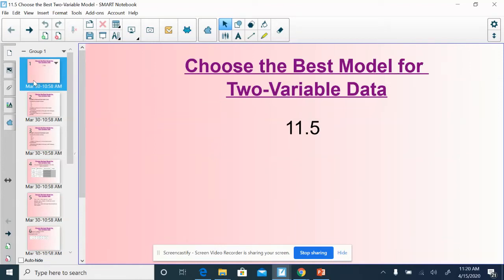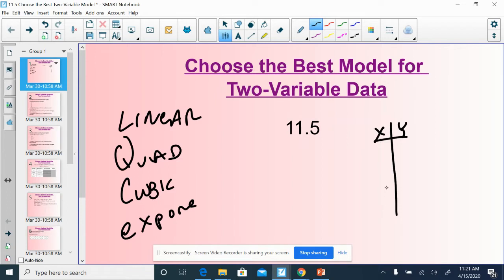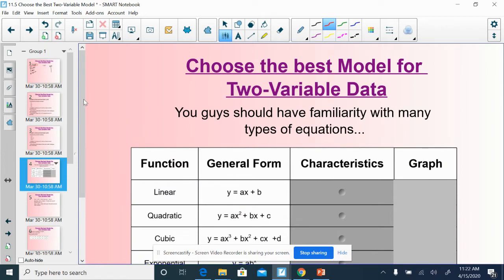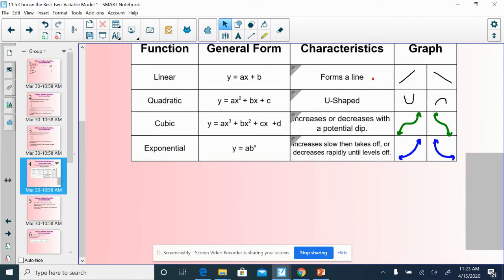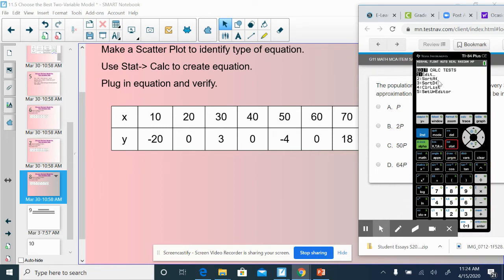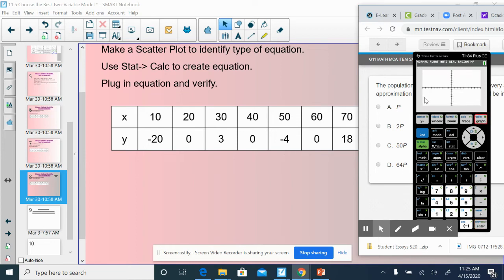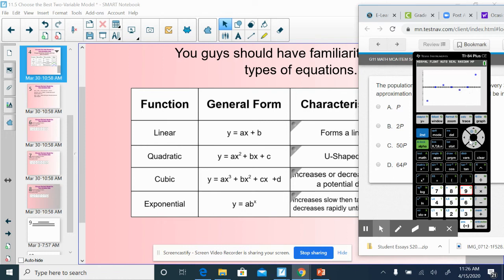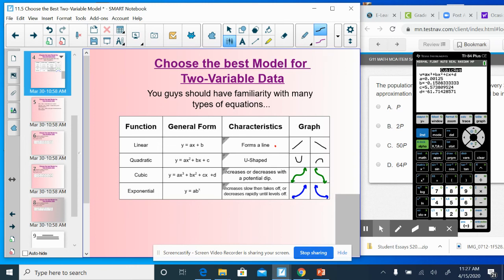Choosing the Best Two-Variable Model 11.5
Two Variable Models including linear, quadratic, exponential, or cubic. Using your graphing calculator TI-83/TI-84 to make a scatterplot and find the line of best fit.